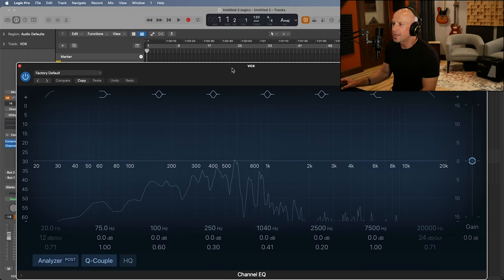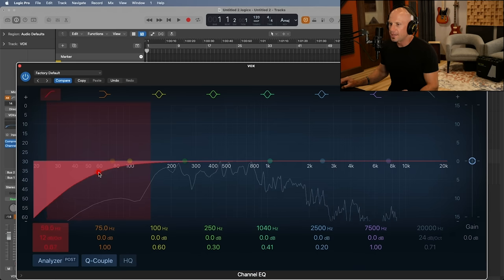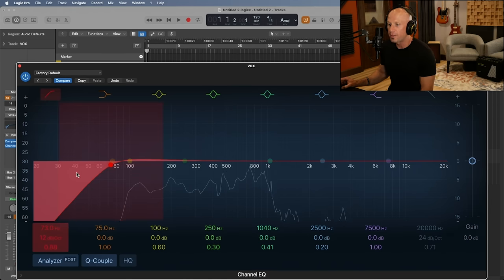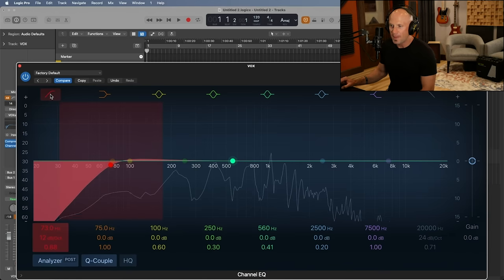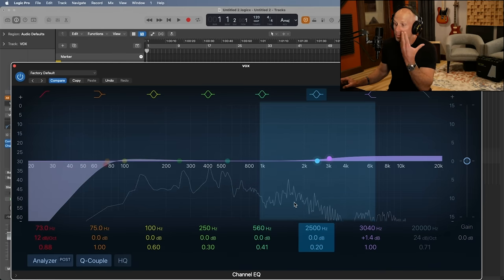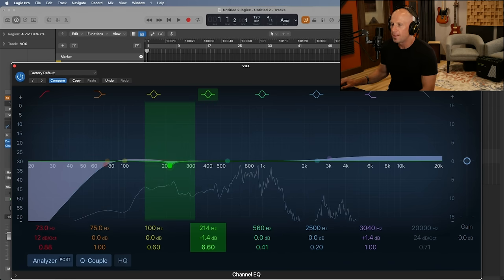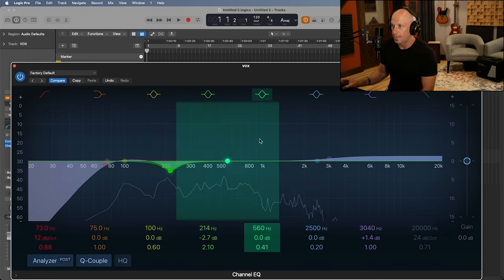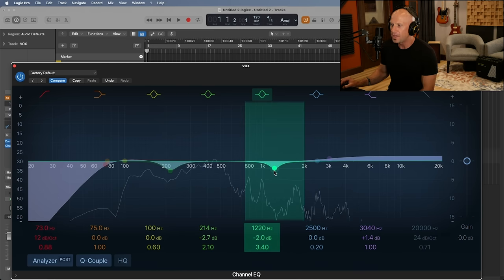Every singer needs to know this... (or you won't sound right on anything you make)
If you don't yet understand how to use an EQ to shape the sound of your voice, stop whatever it is you're doing and treat yourself to this video.

Proper EQ is essential to identifying and eliminating aspects of your voice that keep you from sounding your best!

It's also a tool to bring out the aspects of your tone that allow your best qualities to be truly heard!

Once you understand how to use EQ, lots of 'tone problems' you used to think were singing problems will be easily corrected.

You may find yourself running your voice in circles, trying to sing something differently that otherwise would be a perfect take!  ...You just need to know how to use an EQ... Your life will be so much easier!